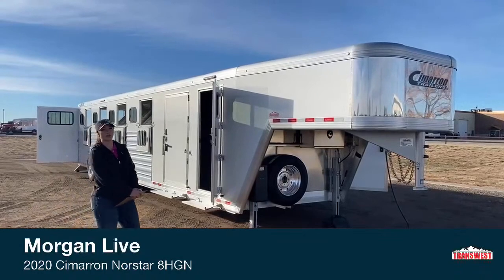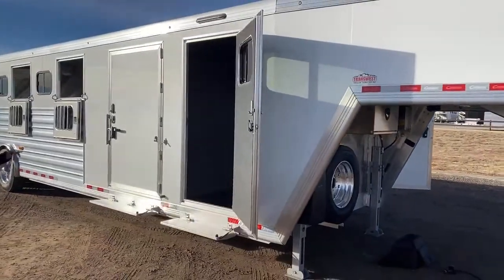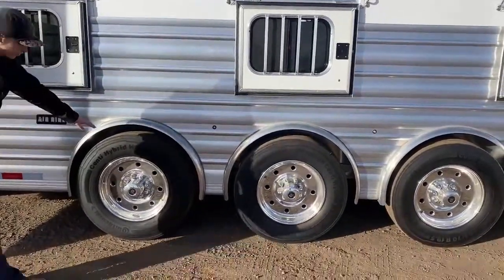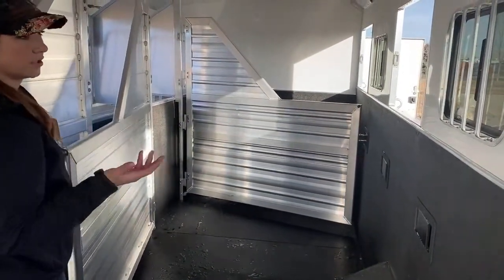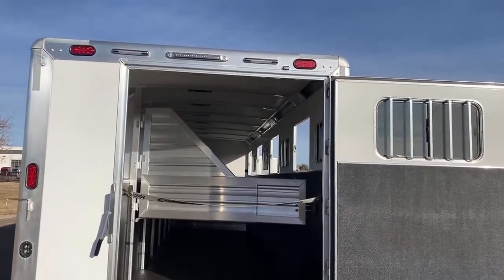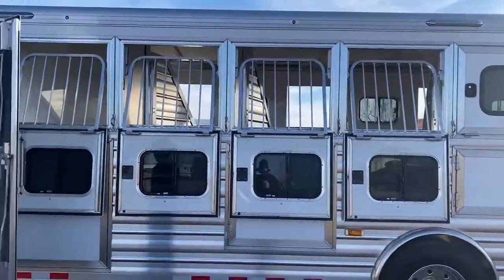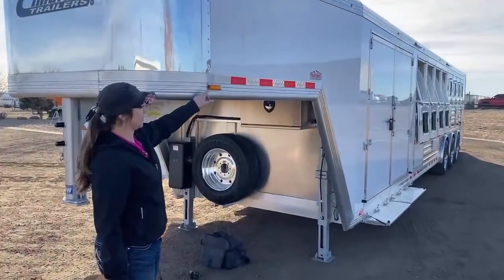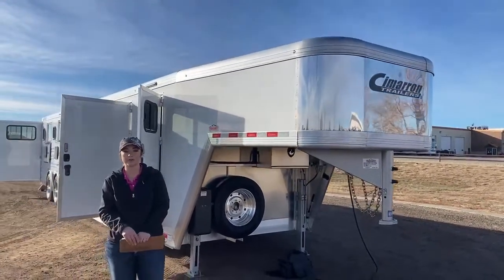2020 Cimarron Norstar 8 Horse Gooseneck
MorganKnoll Live with a New 2020 CimarronTrailers Norstar 8 Horse Gooseneck - 5N191299 at TTTRV